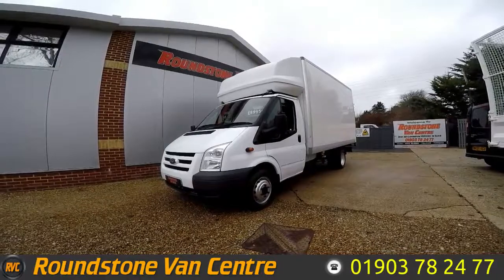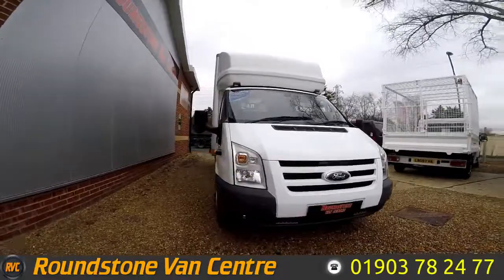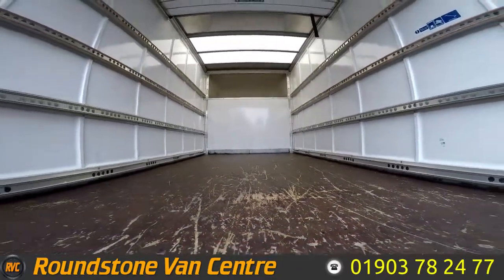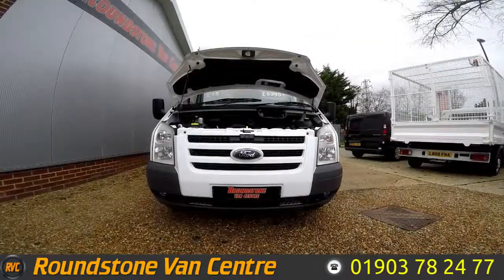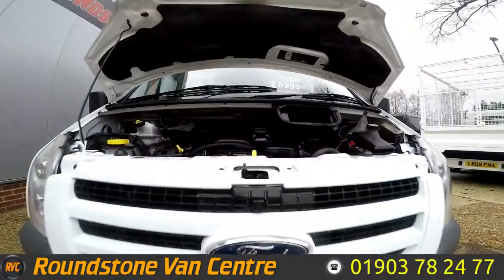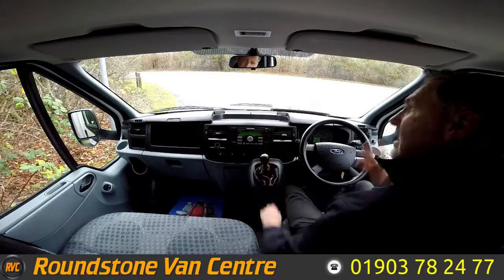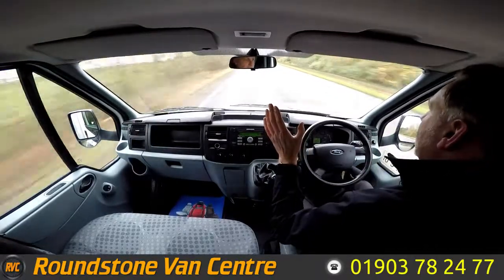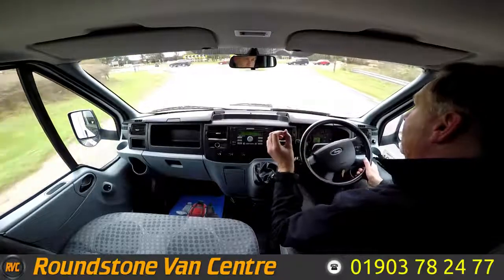2011 Ford Transit Luton with Tail Lift AED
2011 Ford Transit Luton with Tail Lift AED